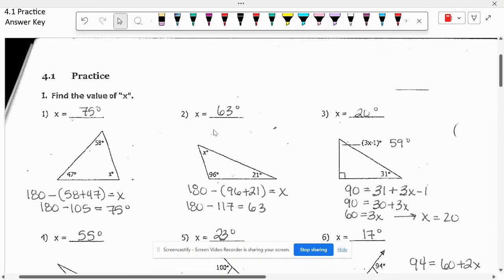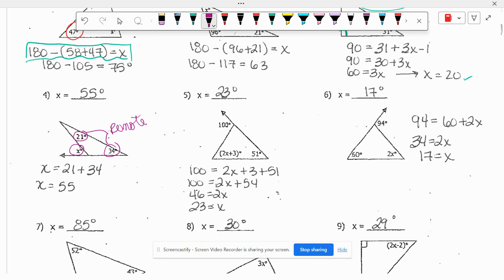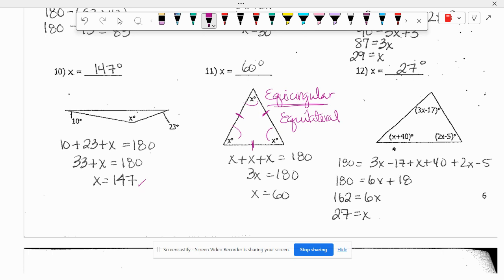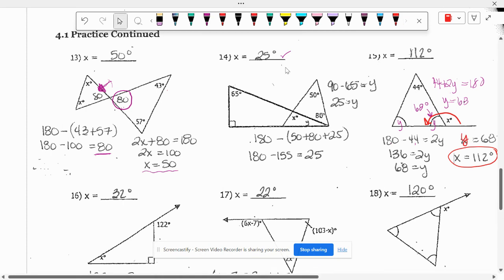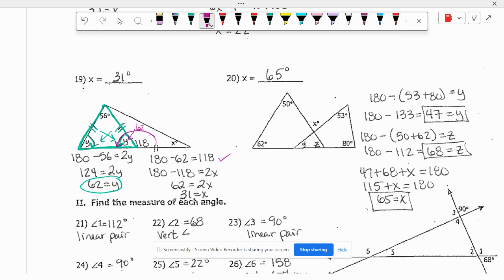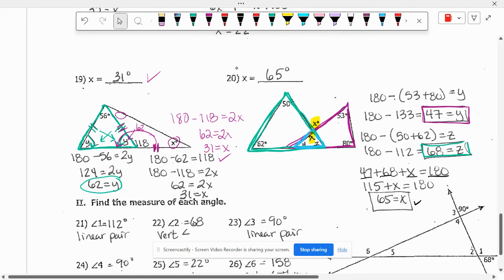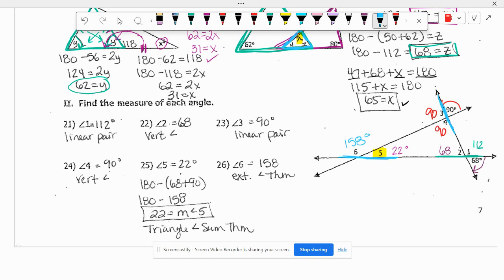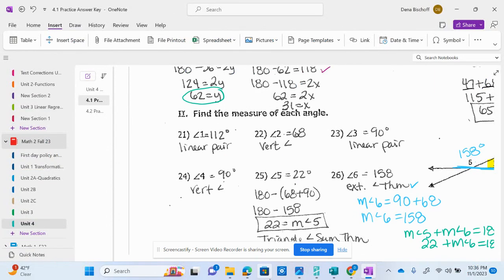4.1 Check Homework